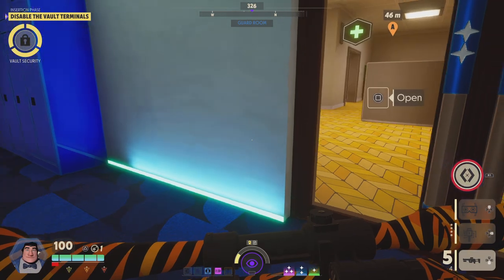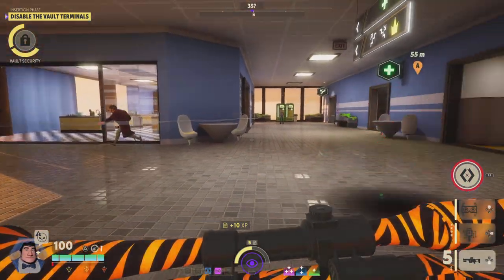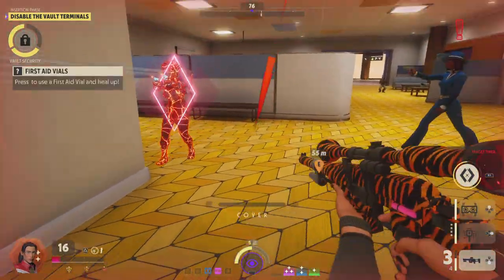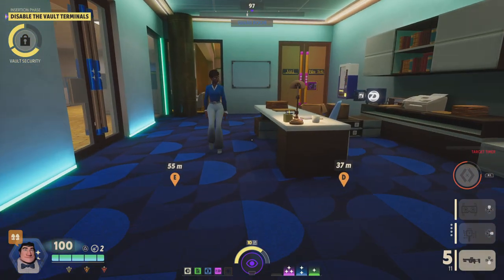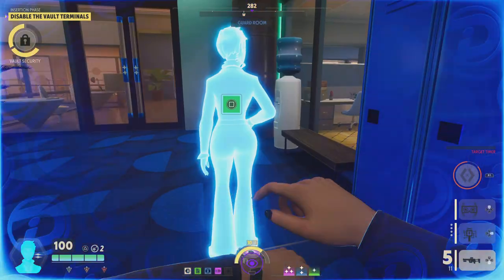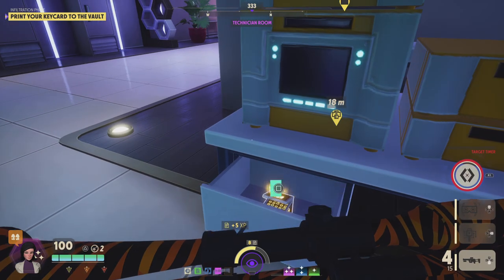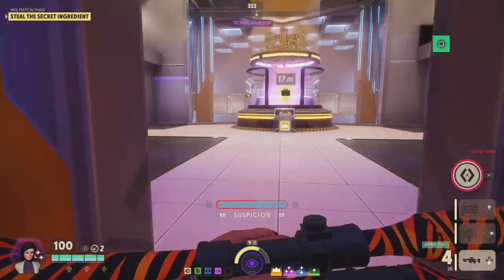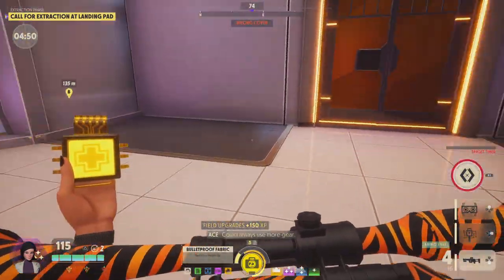Deadly Accuracy-Ace | Deceive Inc